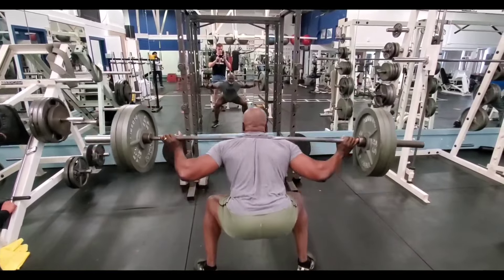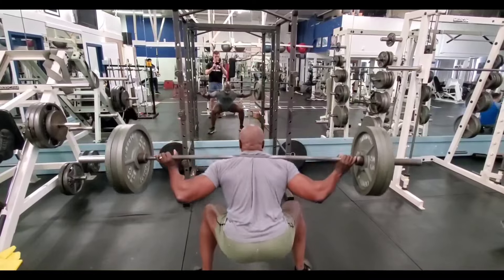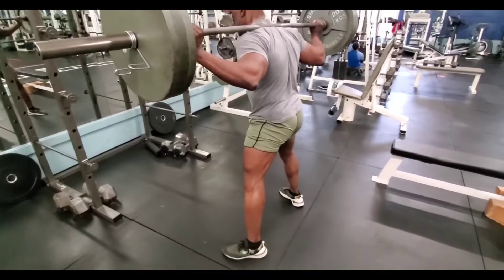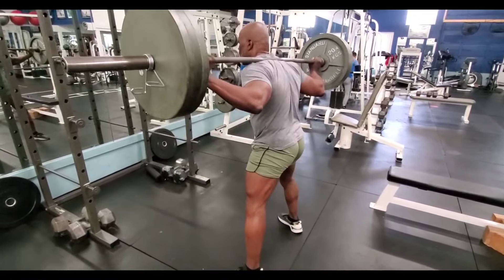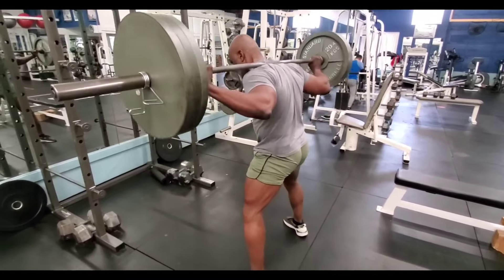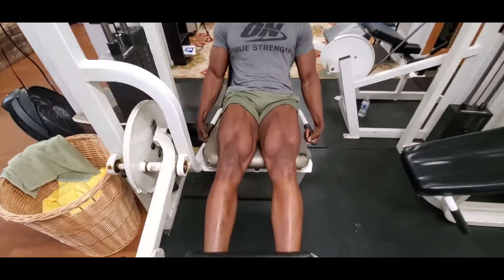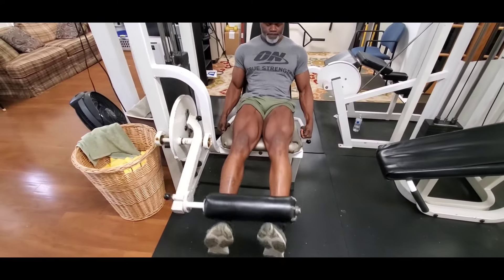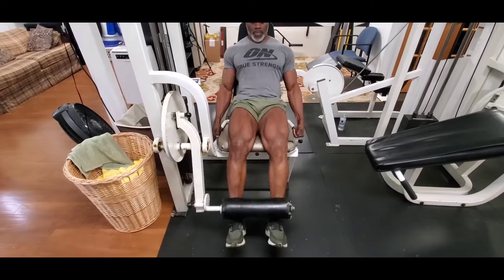2 Leg Exercises for strength and Toning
In this video I will show you two leg exercises for strength and toning.

1. Standing barbell squats Compound exercise.

Step up to the squat rack place the bar across your upper back step back.

Feet shoulder width apart, set back on your heels, stick your hips out, arch your back chest up squat down inhale going down exhale back up. Use a box or a bench set down and back up.

2. Set machine leg extension isolation exercise for overall toning you Quadriceps.

3 sets 12-15 repetitions.

You don't need to go that heavy until you are comfortable with the form and technique.

It will definitely develop tone and shape your whole body.

Thanks Everybody 😁 ❤ 💪🏿 💯 🙏🏿

Zoom online personal training/ coaching available. for training times and sessions.

I recommend:

to buy supplements BCAAs which is essential for muscles growth and repair click the (AmazonAssociates)

Glutamine supplement essential to get over muscles soreness click the